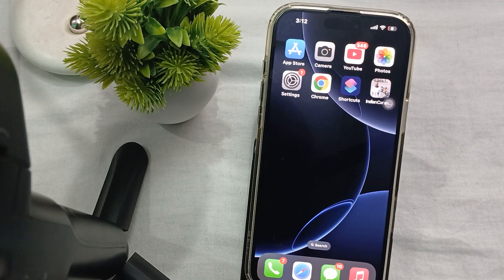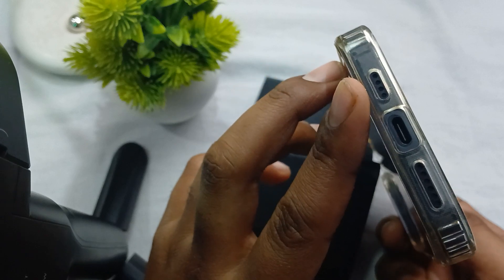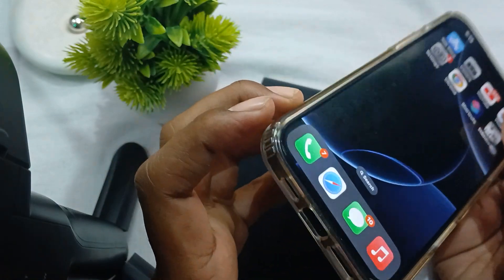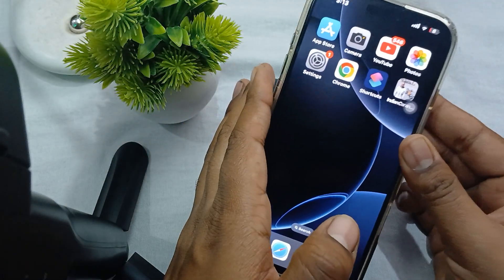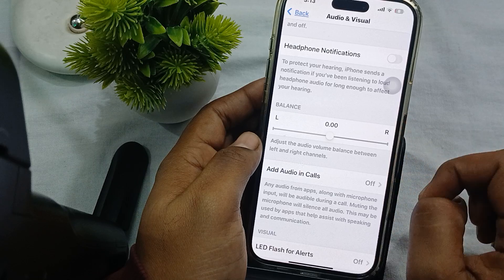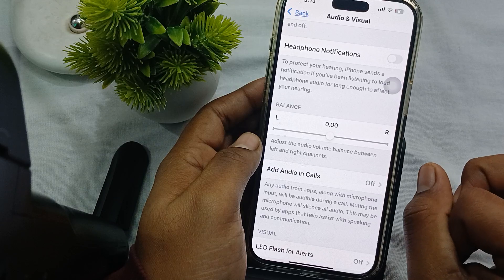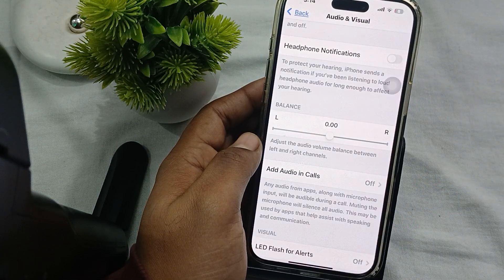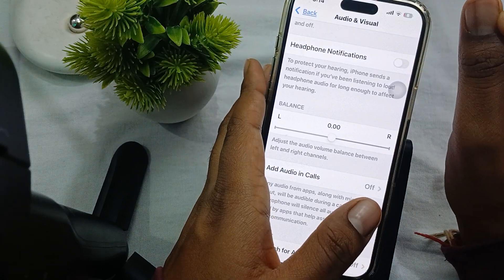iPhone 16 /16 Pro Max Bottom Left Speaker Not Working: Here’s How To Fix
In this informative video, we address a common issue faced by iPhone 16 and 16 Pro Max users: the malfunctioning bottom left speaker. We will guide you through a series of troubleshooting steps to diagnose and resolve the problem effectively. Whether it's a software glitch or a hardware concern, our expert tips will help restore your device's audio functionality.

0:21 Fix 1: Understand The Layout
0:52 Fix 2: Check Audio Balance Settings
1:20 Fix 3: Check And Test Sound Sources
1:57 Fix 4: Clean The Dust And Debris Your Device
2:25 Fix 5: Restart Your Device